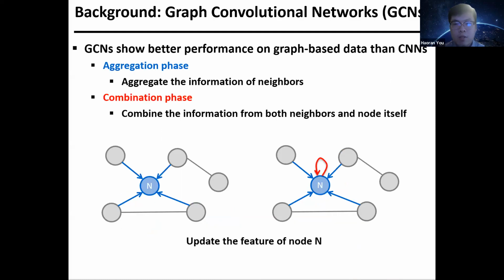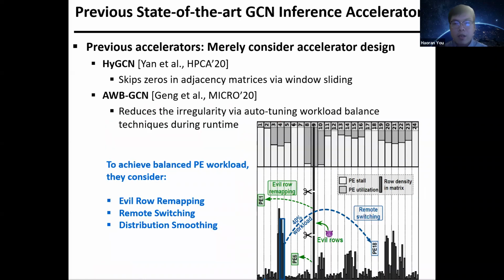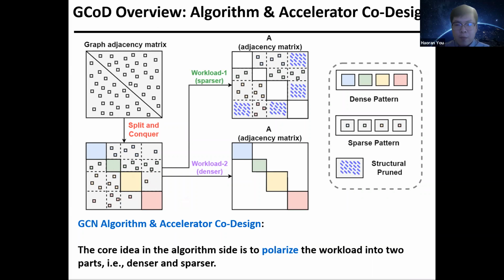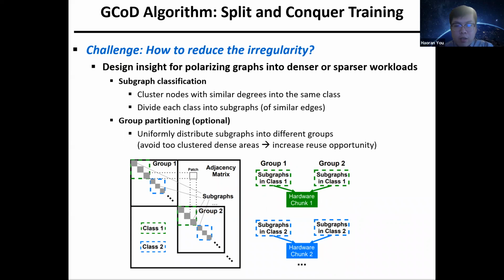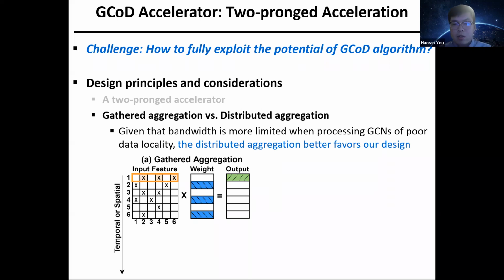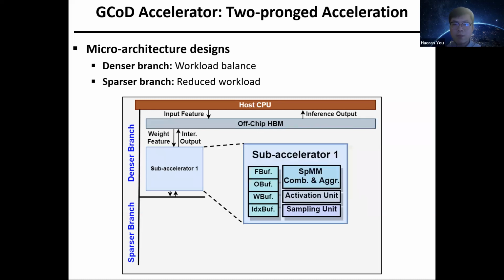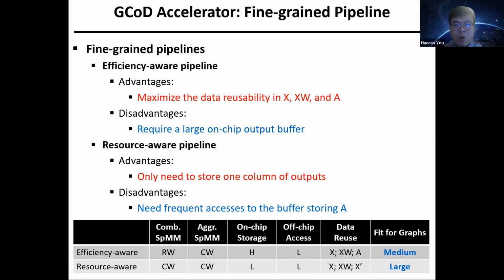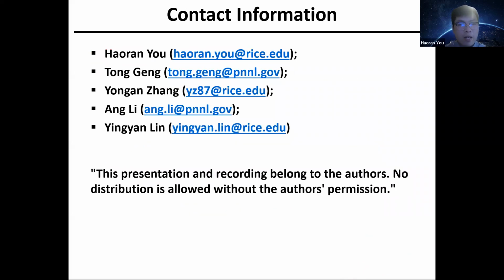HPCA2022 GCN Co-Design (GCoD)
[HPCA 2022] GCoD: Graph Convolutional Network Acceleration via Dedicated Algorithm and Accelerator Co-Design

Graph Convolutional Networks (GCNs) have emerged as the state-of-the-art graph learning model. However, it remains notoriously challenging to inference GCNs over large graph datasets, limiting their application to large real-world graphs and hindering the exploration of deeper and more sophisticated GCN graphs. This is because real-world graphs can be extremely large and sparse. Furthermore, the node degree of GCNs tends to follow the power-law distribution and therefore have highly irregular adjacency matrices, resulting in prohibitive inefficiencies in both data processing and movement and thus substantially limiting the achievable GCN acceleration efficiency. To this end, this paper proposes the first GCN algorithm and accelerator Co-Design framework dubbed GCoD which can largely alleviate the aforementioned GCN irregularity and boost GCNs' inference efficiency. Specifically, on the algorithm level, GCoD integrates a divide and conquer GCN training strategy that polarizes the graphs to be either denser or sparser in local neighborhoods without compromising the model accuracy, resulting in graph adjacency matrices that (mostly) have merely two levels of workload and enjoys largely enhanced regularity and thus ease of acceleration. On the hardware level, we further develop a dedicated two-pronged accelerator with a separated engine to process each of the aforementioned workloads, further boosting the overall utilization and acceleration efficiency. Extensive experiments and ablation studies validate that our GCoD consistently reduces off-chip accesses, leading to speedups over CPUs, GPUs, prior-art GCN accelerators HyGCN and AWB-GCN of 15286x, 294x, 7.8x, and 2.5x, respectively, while maintaining or even improving the task accuracy. Additionally, we visualize GCoD trained graph adjacency matrices to better understand its advantages.